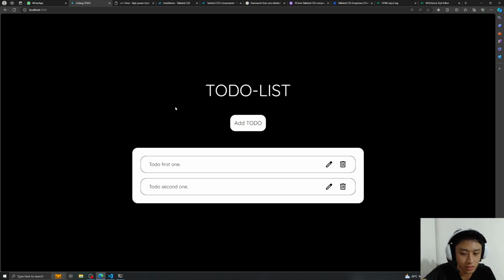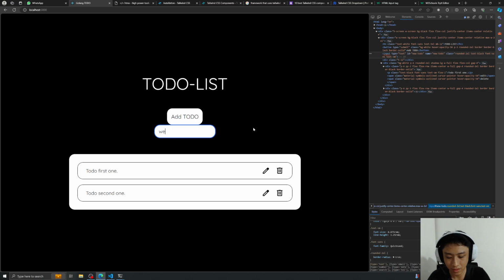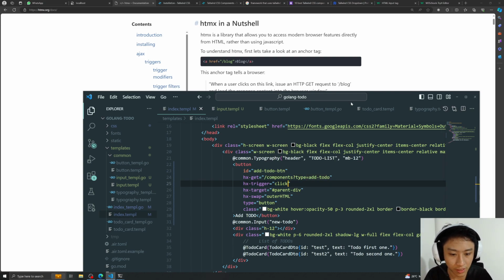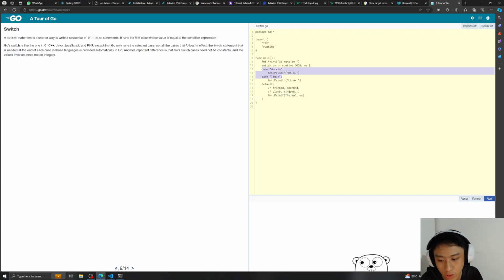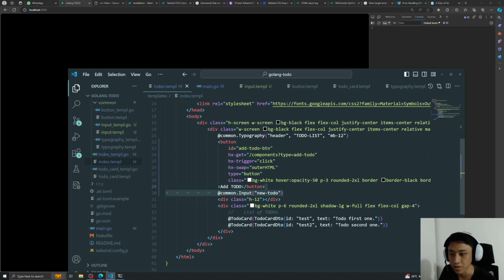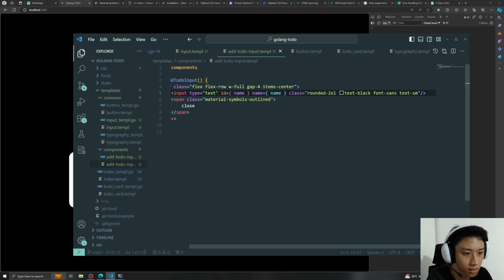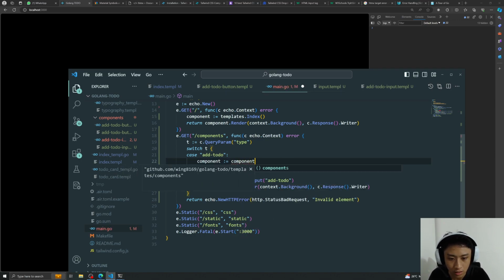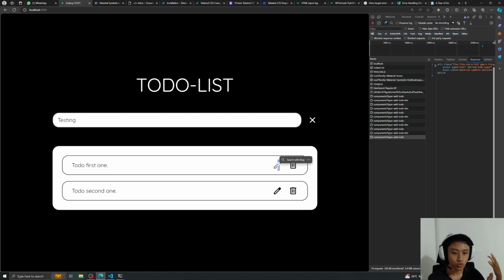#4 hx-target and Swap [Get Started With Golang Echo + HTMX]